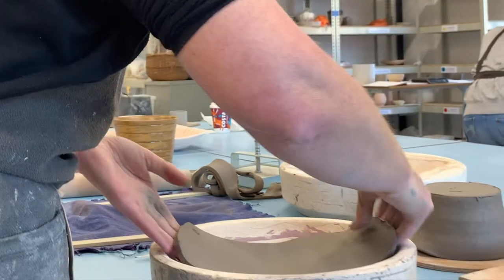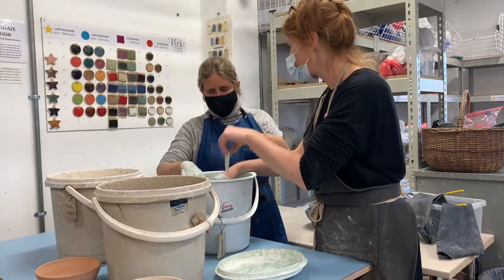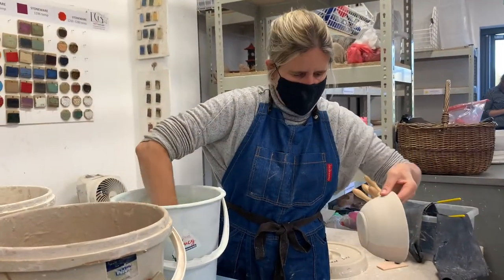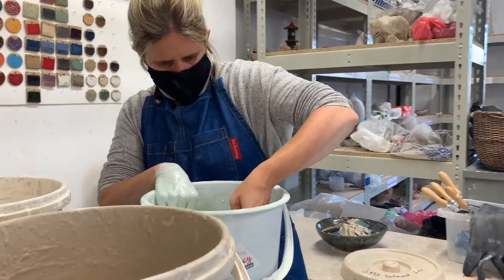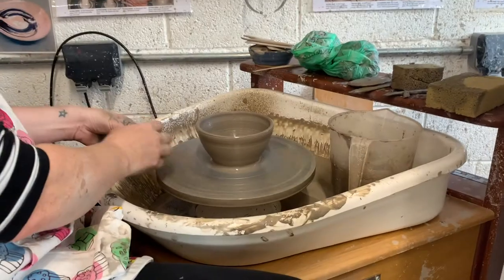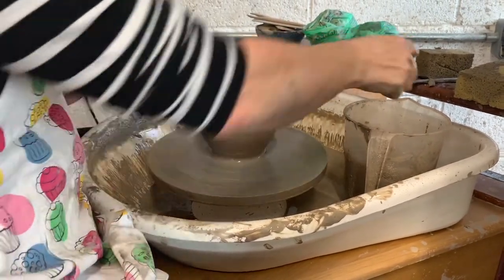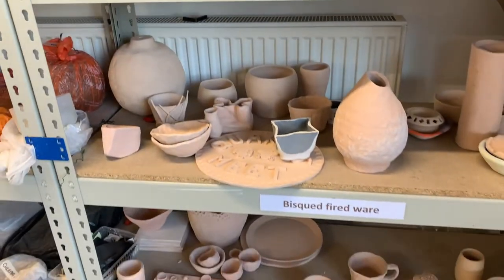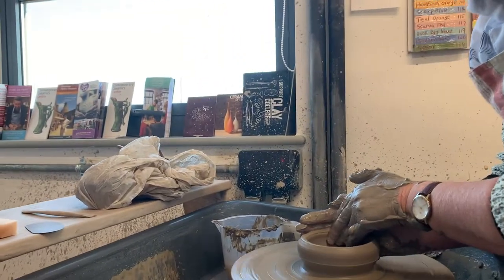OAL Pottery courses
Jo Shugar, one of the Pottery tutors at Oxfordshire Adult Learning, talks about the different aspects of what students will learn on this part-time course.